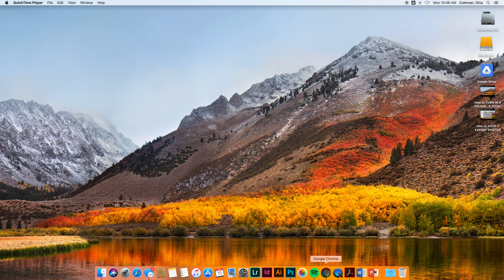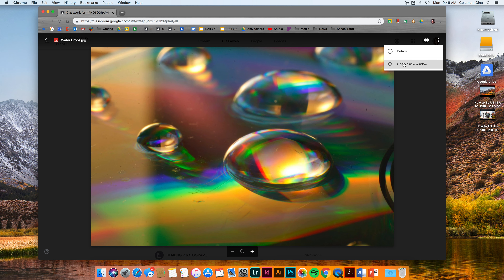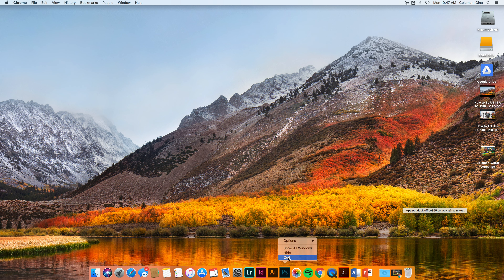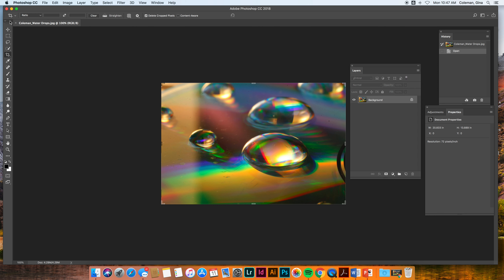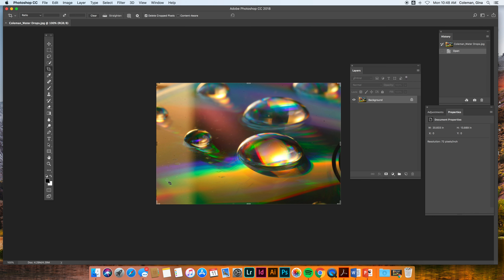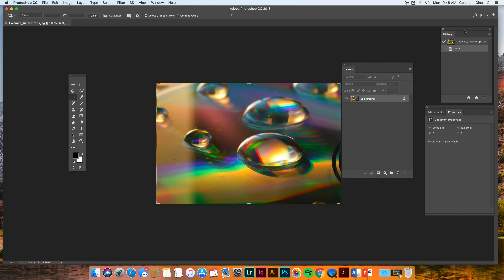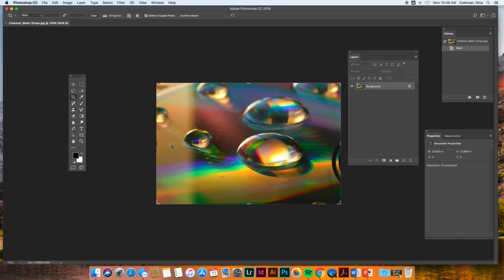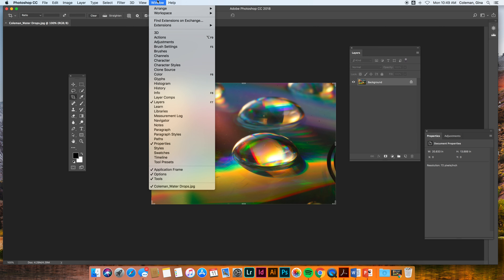How to SET UP PS WORKSPACE